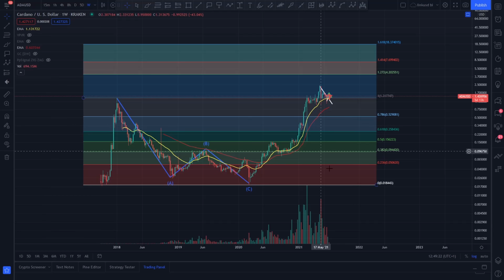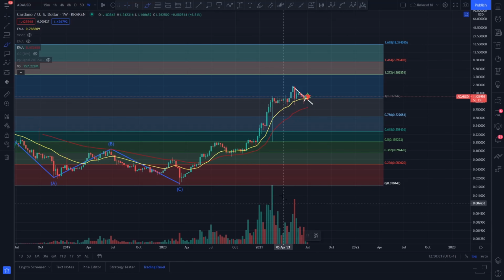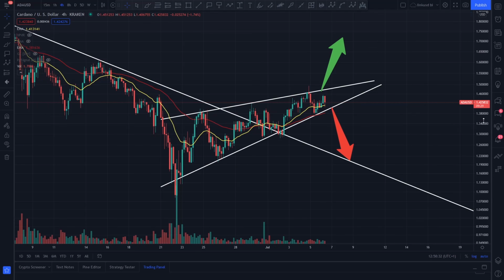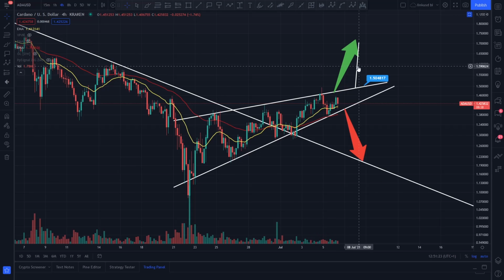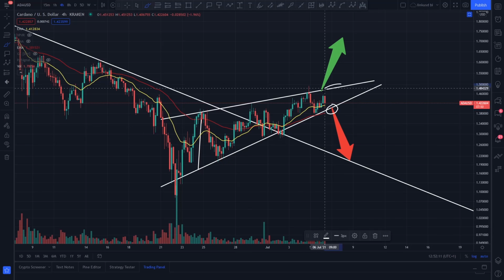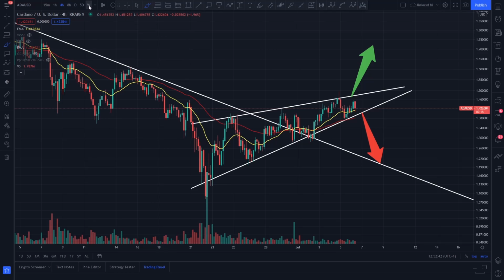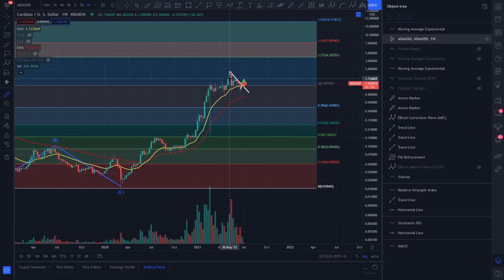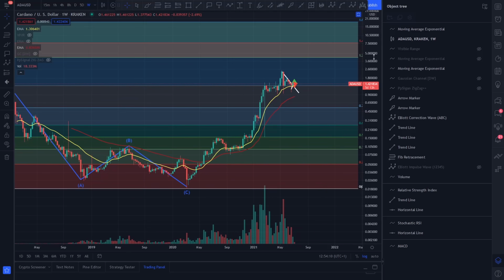CARDANO PRICE PREDICTION 2021 - ADA PRICE PREDICTION - SHOULD I BUY ADA - CARDANO FORECAST